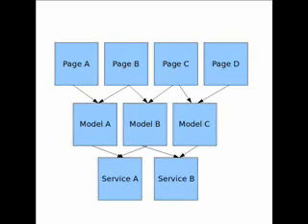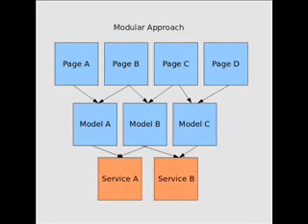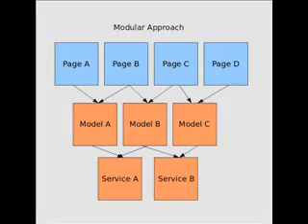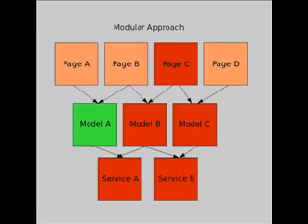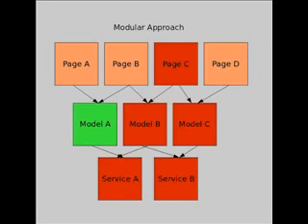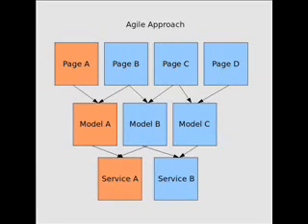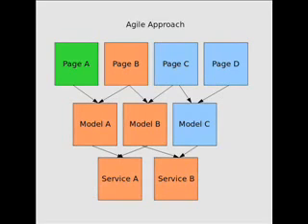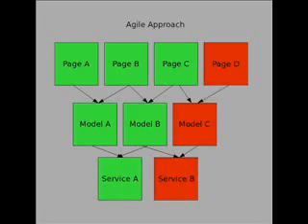Vertical vs Horizontal Development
In this video I discuss two different approaches to software development; Horizontal approach where the dependency tree is followed up from the simplest sub systems to the final product, and the vertical approach where a subset of requirements are fulfilled early to give to the customer. For more information about software development go to Devcentre.Org.